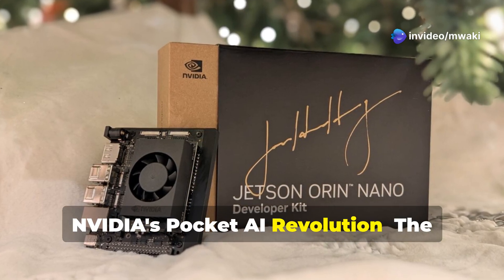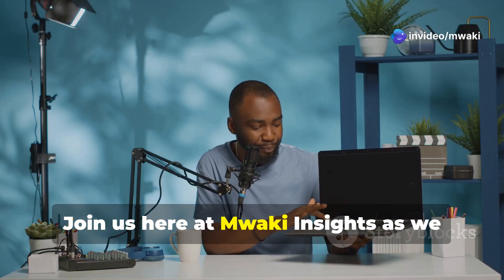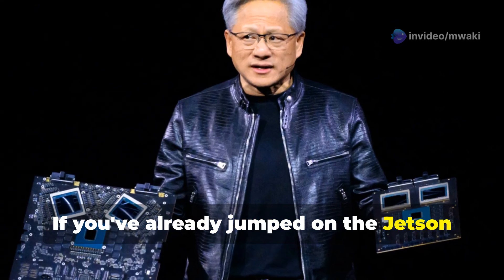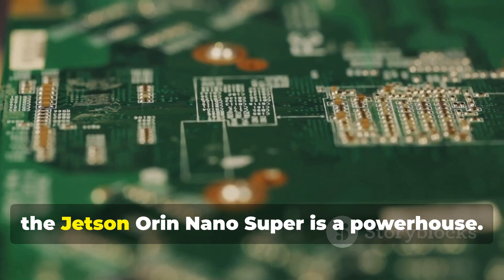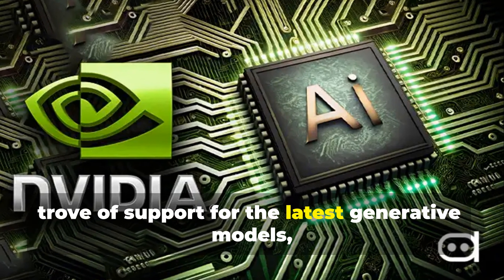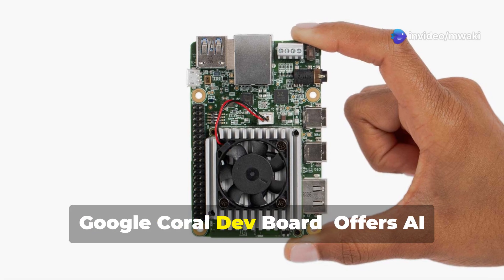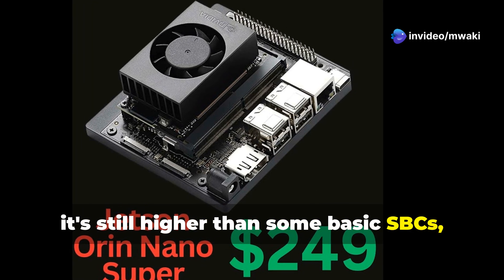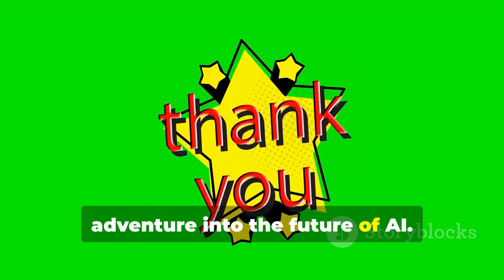NVIDIA's Pocket AI Revolution: The Jetson Orin Nano Super Unleashed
Unleash the future of AI with NVIDIA's Jetson Orin Nano Super! In this in-depth 10-minute video, we explore the groundbreaking features of this compact AI powerhouse, now available for just $249. From a remarkable 1.7x boost in AI inference performance to game-changing software updates, this kit is designed for developers, hobbyists, and AI enthusiasts alike. Discover how it outshines competitors with unparalleled power and a thriving ecosystem that supports your AI journey. Whether you’re creating advanced robotics or cutting-edge computer vision applications, the Jetson Orin Nano Super is your ultimate tool.

OUTLINE:
00:00:00 Title
00:00:28 Hook
00:00:56 The Leap in AI Capabilities
00:01:39 The Gift That Keeps on Giving
00:02:14 Power and Performance
00:02:48 A Thriving Ecosystem
00:03:25 Market Comparison - The Jetson Orin Nano Super vs. The Competition
00:04:51 Conclusion